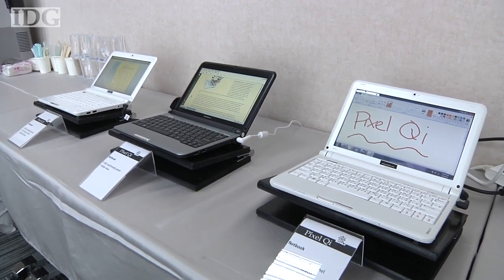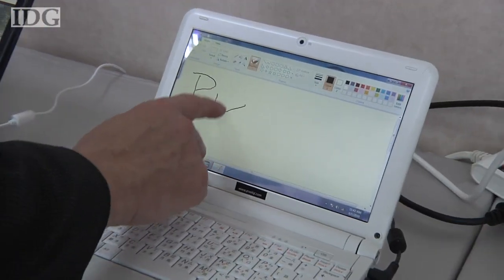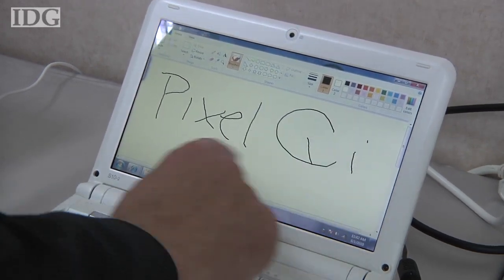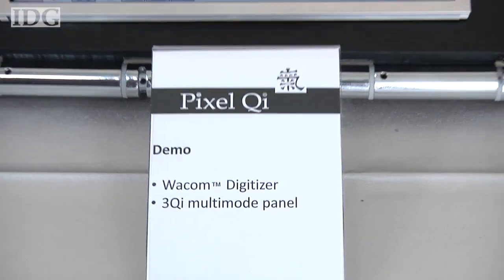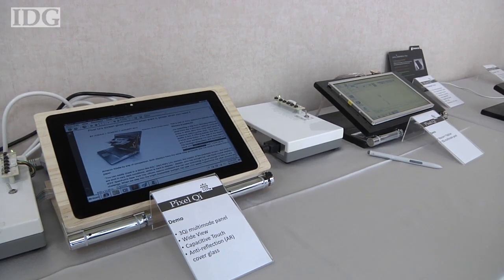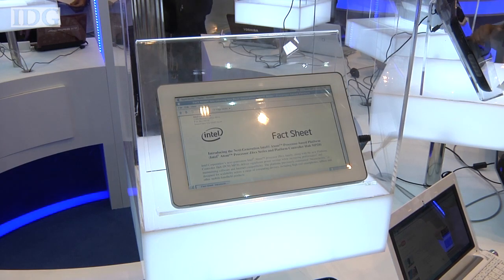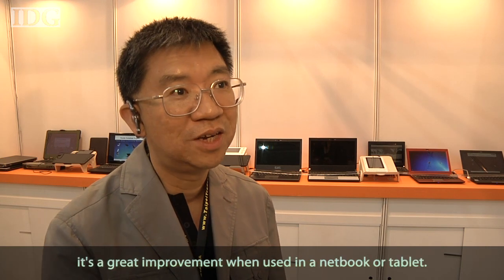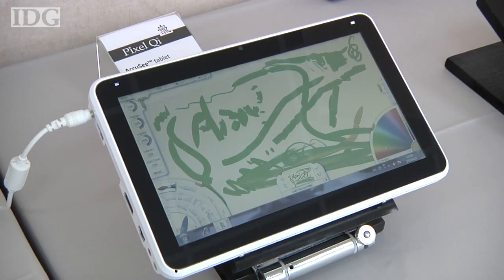Computex: Pixel Qi shows a touchscreen display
TAIPEI -- Pixel Qi, a display start-up that's generating buzz with a laptop screen that works well under indoor and outdoor lighting, showed off prototype touchpanel versions of the new display on Tuesday. Pixel Qi's screen technology combines a bright backlight for good indoor readability with a reflective layer that makes it easy to read in bright sunlight.